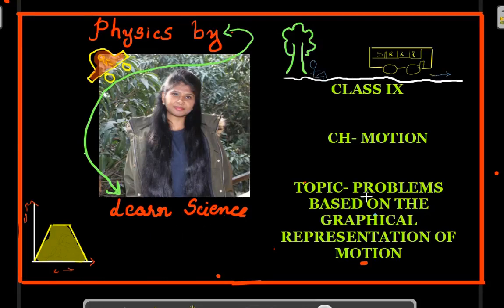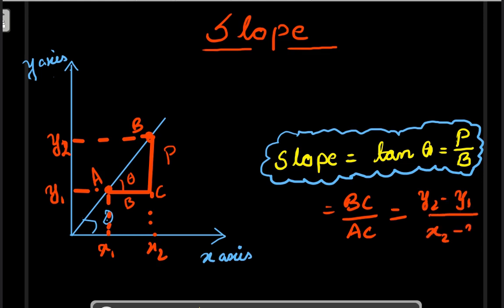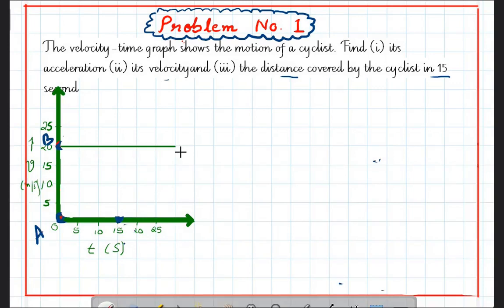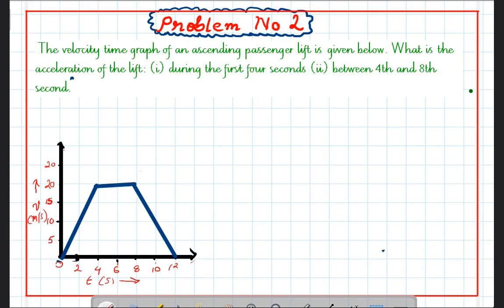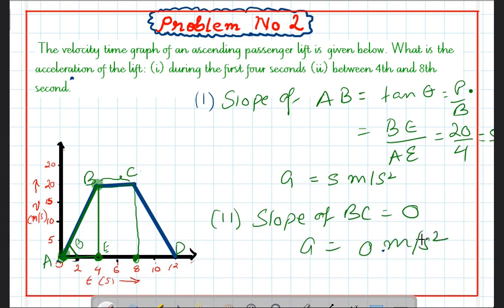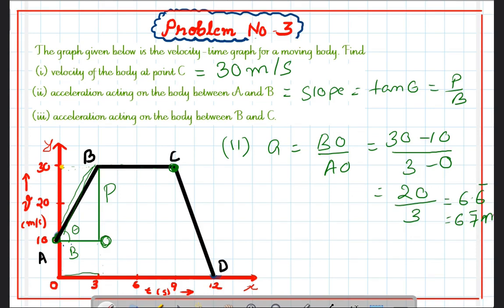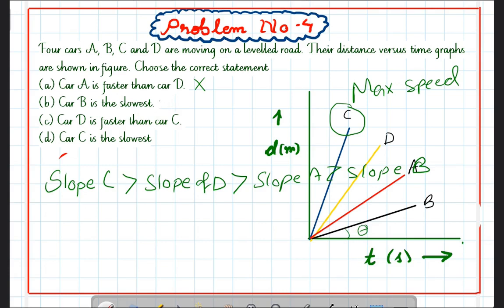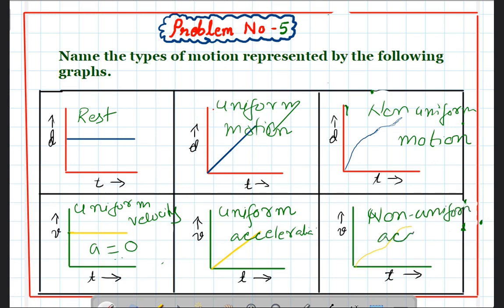Problems based on the Graphical Representation of Motion/IX/ Ch 7 Motion/CBSE/SCIPIX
in this video you will find various problem based on the graphical representation of motion with proper explanation.